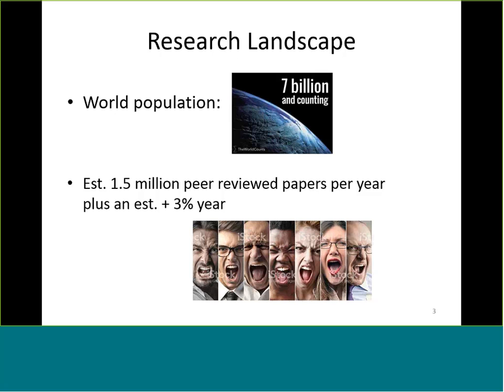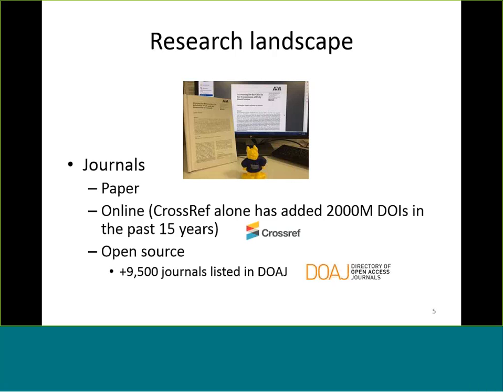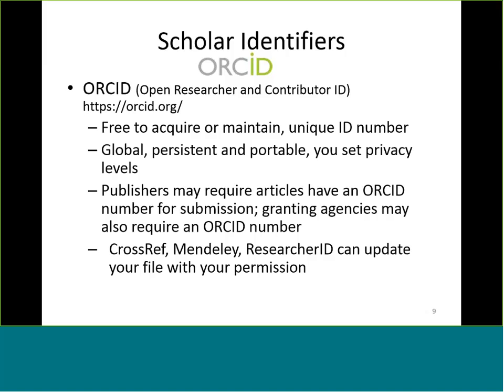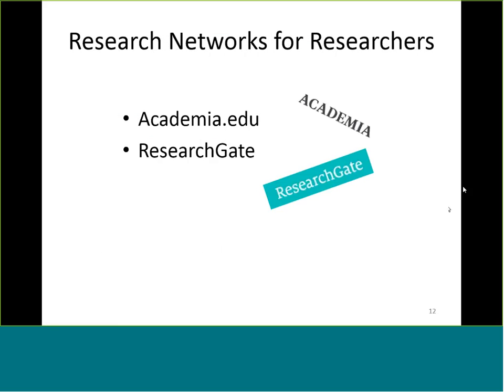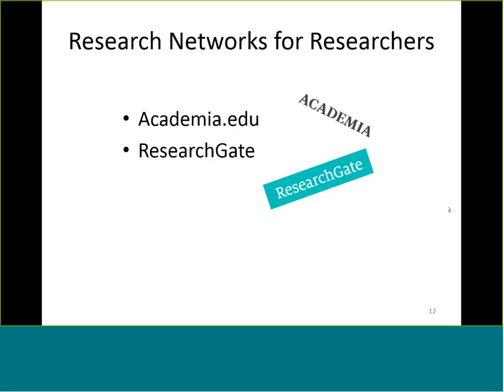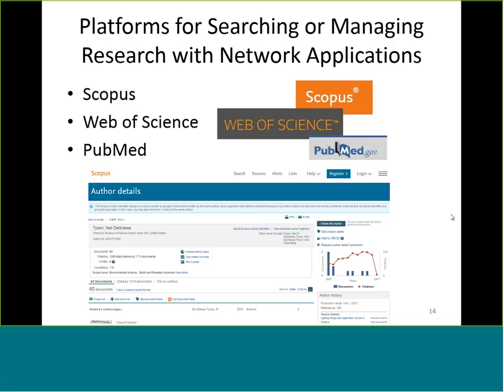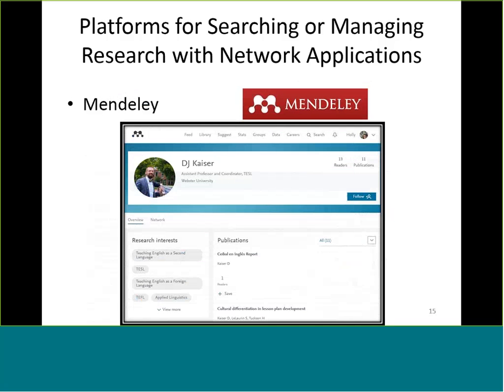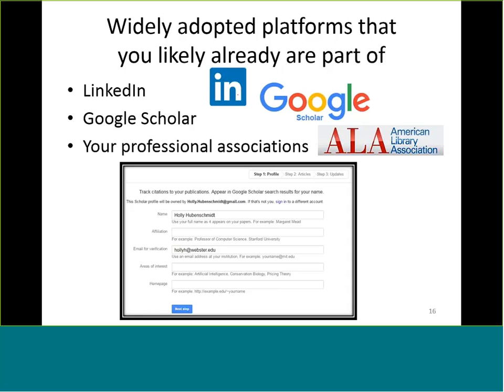Optimizing Your Research Footprint in the Online Landscape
Recorded 02/21/2017. Is your research discoverable or are you one of hundreds of James Smiths, Mary Jones, or S. Sørensens ? Should you have a profile on ResearchGate or Academia.edu? Is it important to register for an ORCID number or a ResearcherID? Have you explored Google Scholar as a tool for discovery of your work? Join your librarians for a look at the benefits and concerns with research networks and identifications.